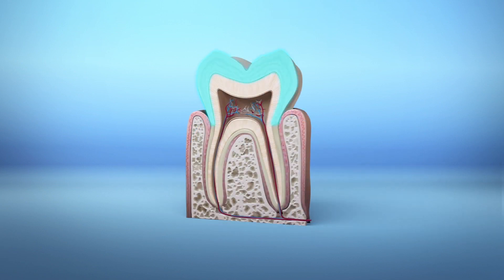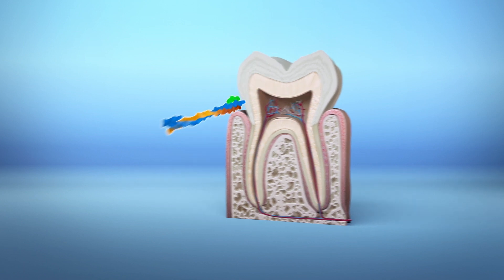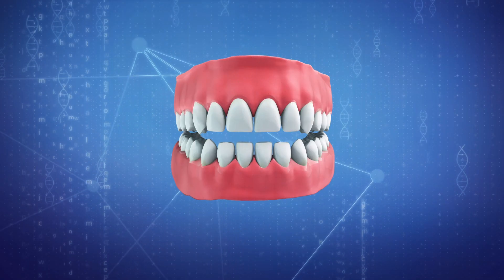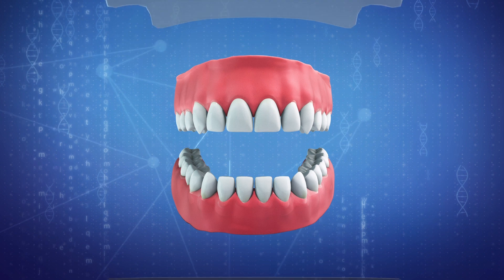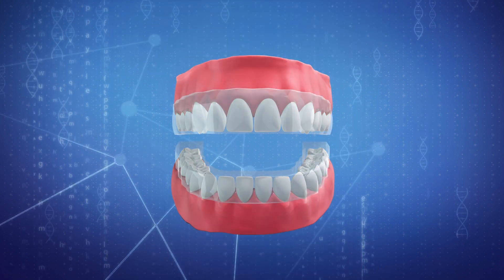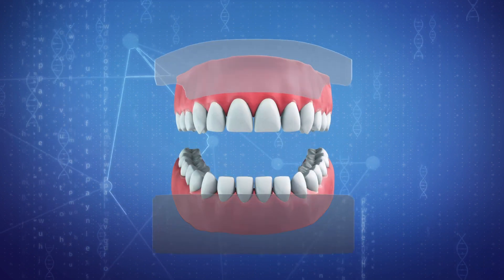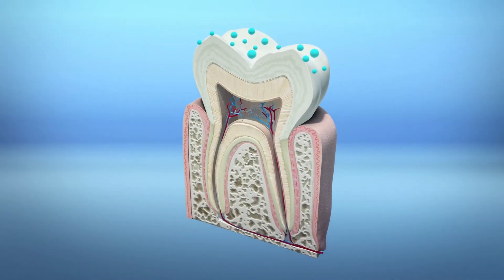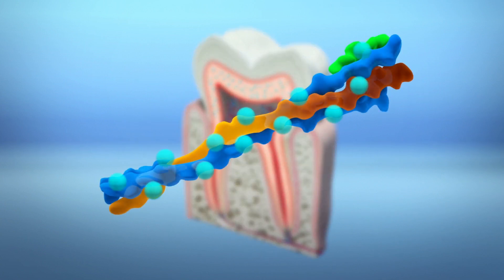How whitening strips damage your teeth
New research on the effects of dental whitening products shows that whitening strips containing hydrogen peroxide can be harmful to the teeth's dentin.

According to research presented at the American Society for Biochemistry and Molecular Biology's annual meeting, hydrogen peroxide, an ingredient present in over-the-counter whitening strips, may be damaging one of the layers of your teeth.

Teeth have three layers — a thin outer layer called enamel, an underlying layer called dentin, and a connective tissue that binds the teeth's roots to the gum. Most of our teeth are made up of dentin which contains high levels of collagen protein.

Researchers placed whitening strips on extracted human teeth coated with artificial saliva for about an hour or as instructed on the whitening product's description. After the strips were removed the teeth were washed for an hour and examined.

Results showed that hydrogen peroxide in whitening strips can penetrate the enamel and break down the collagen protein present in dentin.

RUNDOWN SHOWS:
1. Hydrogen peroxide damages layer of teeth
2. Layers of the teeth
3. Experiment methodology; scientists apply strips on extracted human teeth
4. Hydrogen peroxide penetrates the enamel and breaks down the collagen protein present in dentin.

SOURCES:
EurekaAlert, CNN, Gizmodo